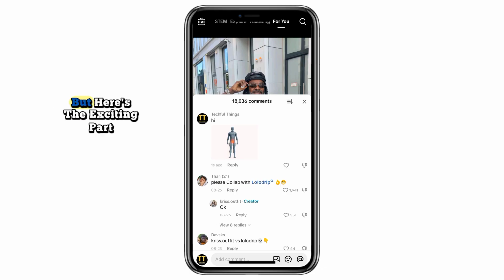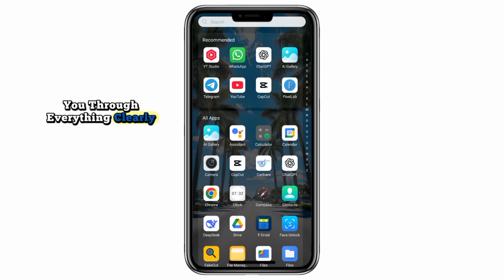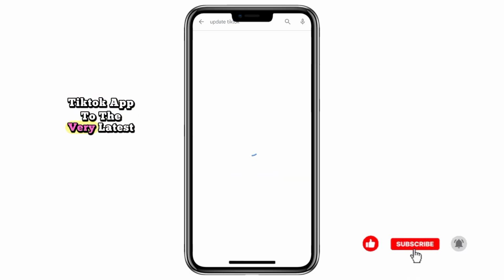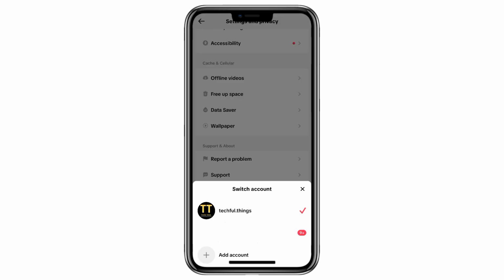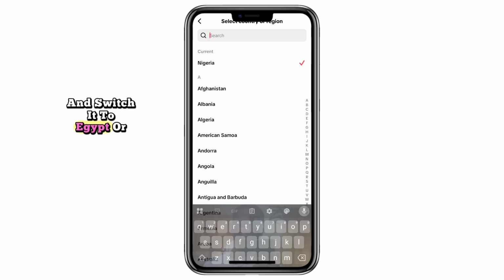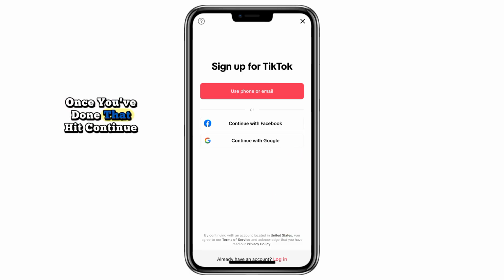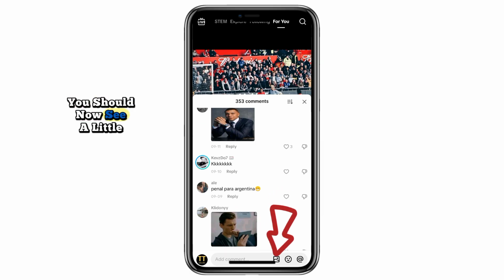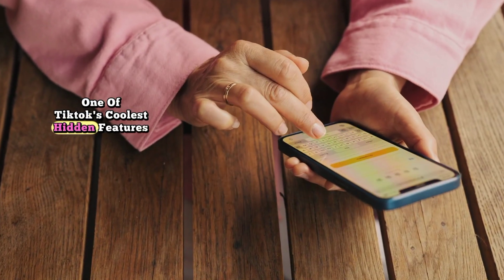How to Post Photos in TikTok Comments (2025 updated Method) | Works on iPhone & Android Worldwide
Want to stand out on TikTok by posting actual photos in the comment section? 👀
In this video, I’ll show you the hidden 2025 method to unlock TikTok’s secret picture comment feature—no matter what country you’re in.

Whether you’re on iPhone or Android, this trick works perfectly once you follow the exact steps.

✅ What you’ll learn in this video:
• How to enable TikTok’s image comment feature step by step
• The region setting you need to change to unlock it
• Why most people fail to activate it (and how to avoid that mistake)
• How to do it safely without using third-party apps

🛠️ This method is tested and working worldwide. Once you try it, your comments will instantly stand out from the crowd.